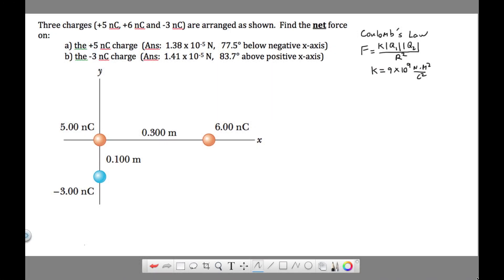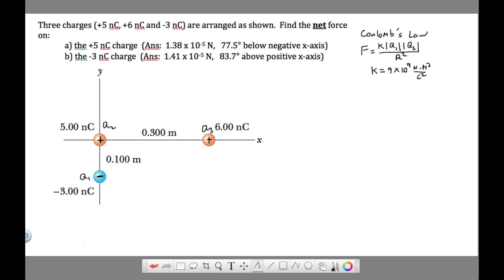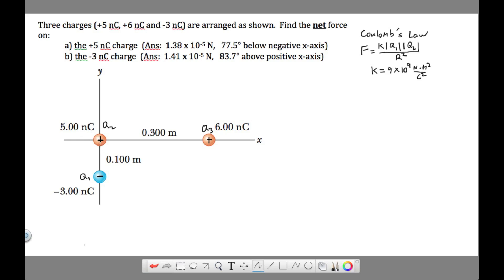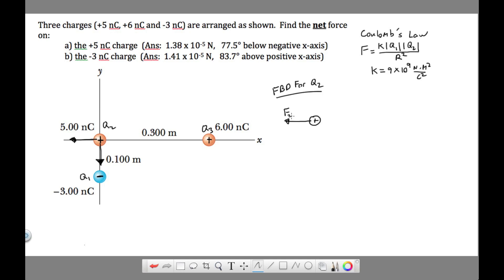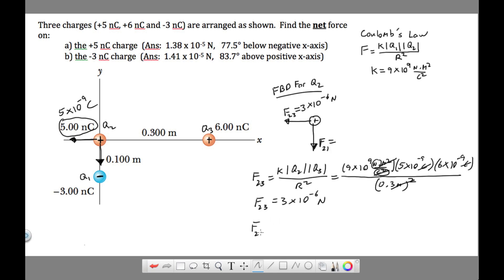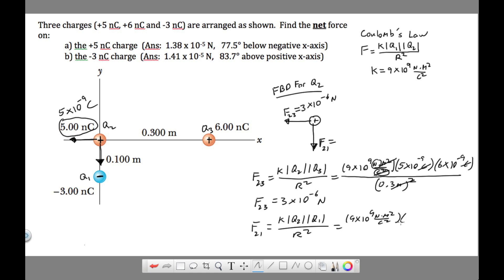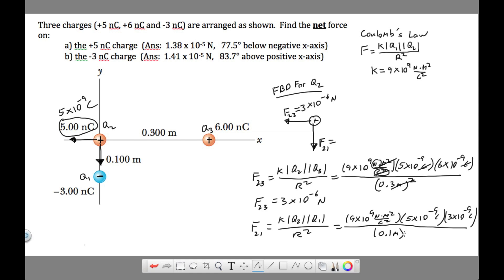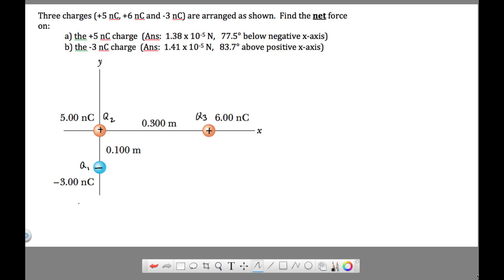Ch 15 - Coulomb's Law - Problem # 1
This is a problem involving forces between charges.